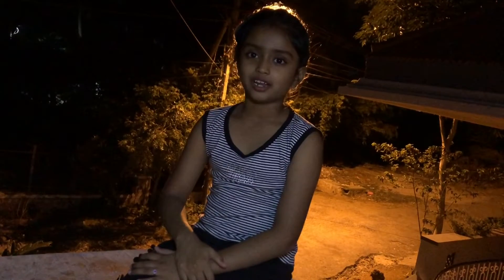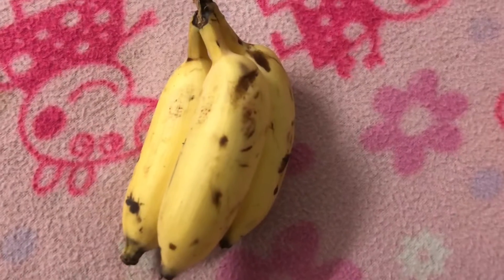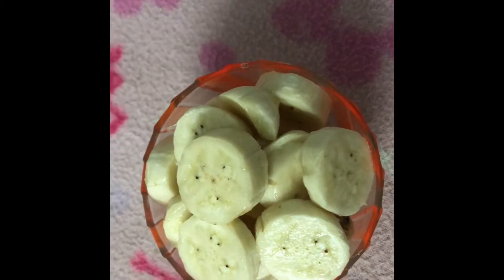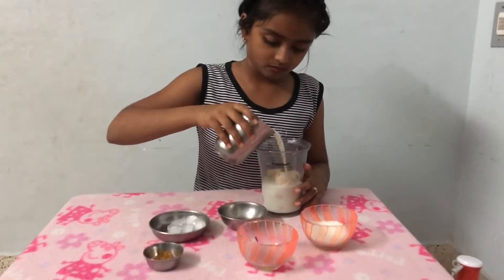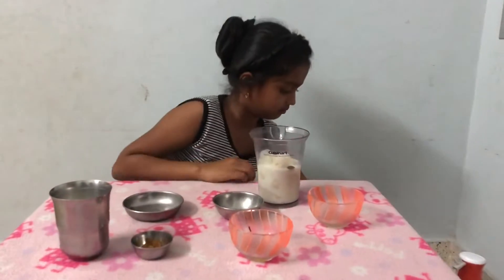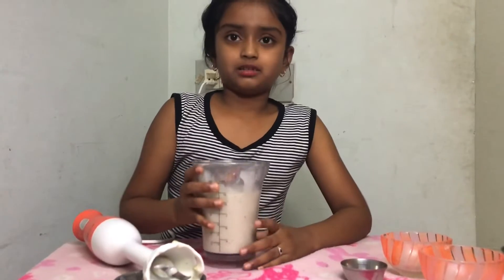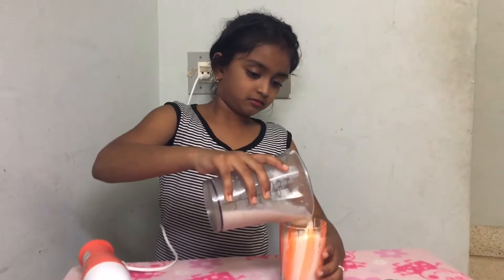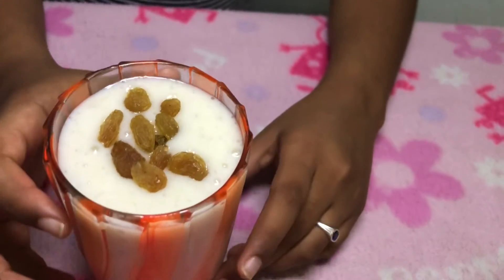How to prepare banana milk shake ||Lucky’s channel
Quick and easy recipe for kids . Banana milk shake on Lucky’s channel